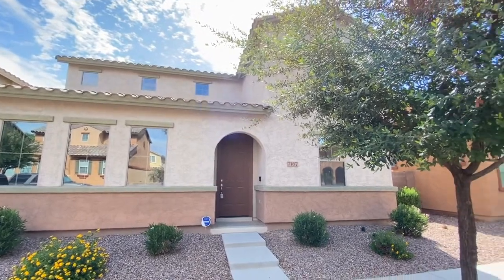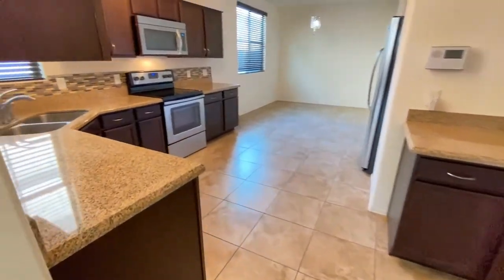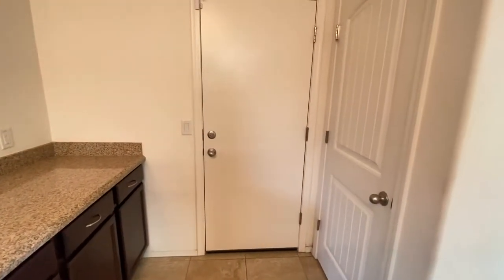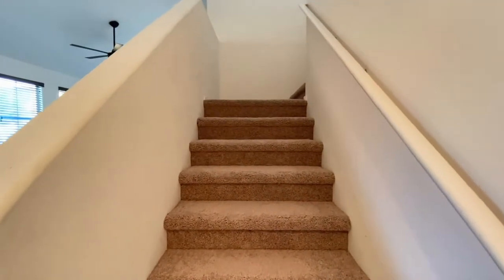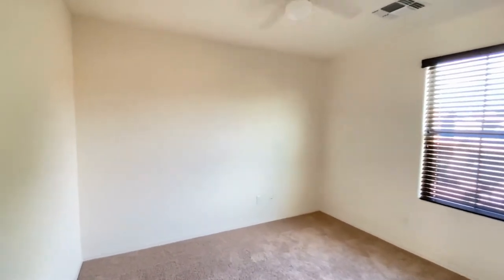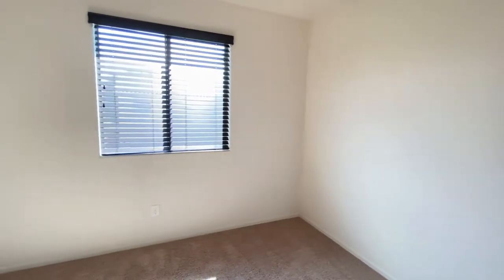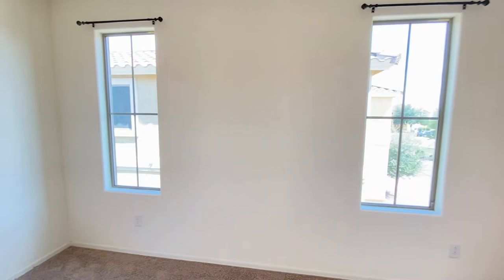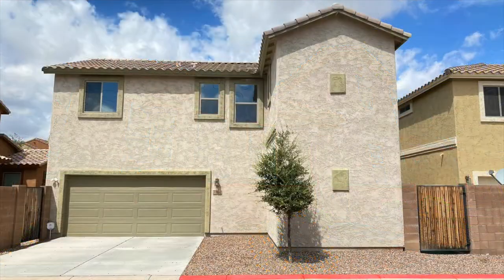Laveen Homes for Rent 3BR/3BA by Laveen Property Management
Welcome home! This is a beautiful 3+3 Laveen Village home with incredible curb appeal! The large kitchen with a dining area features granite countertops, an under-mount stainless-steel sink, mosaic tile backsplash, a large walk-in pantry, an eat-in kitchen, and stainless-steel appliances! This home also features a full guest bath downstairs, plus an alcove off the living room. Upstairs you will find a loft central to all of the bedrooms as well as the laundry room! The luxurious master suite with an ensuite features double sinks, a private toilet room, a separate tub, and a shower with a garden tub. There is also a spacious walk-in closet. The community has a community pool and spa, a spacious park with a play area, walking paths, and bike trails. Make this your next home!

Looking for a property manager in Laveen? We do property management!